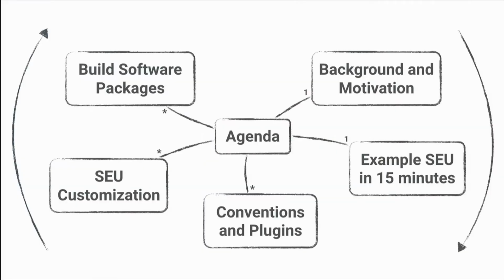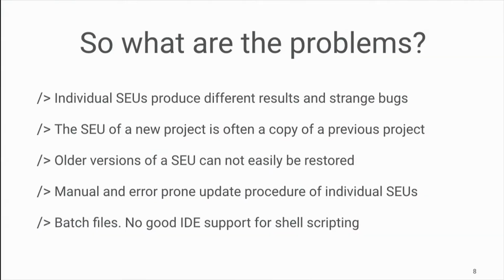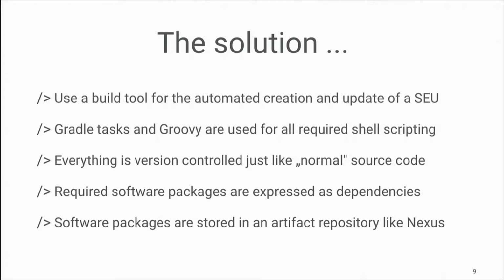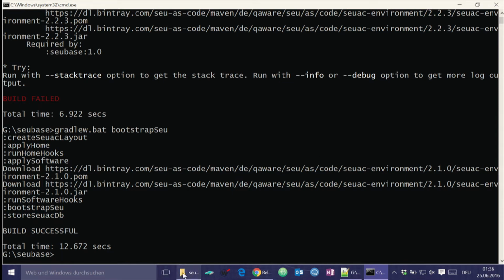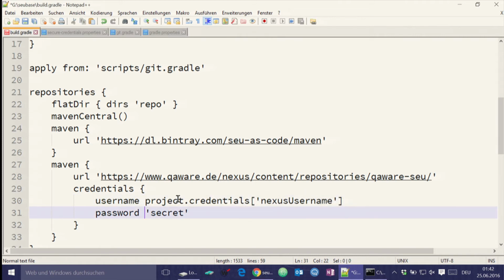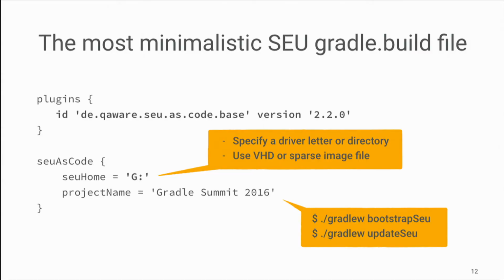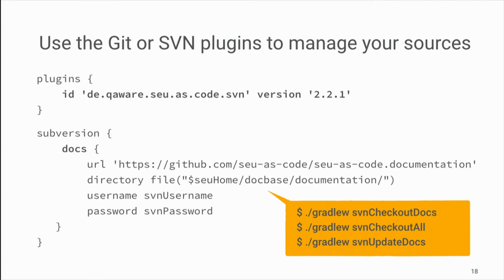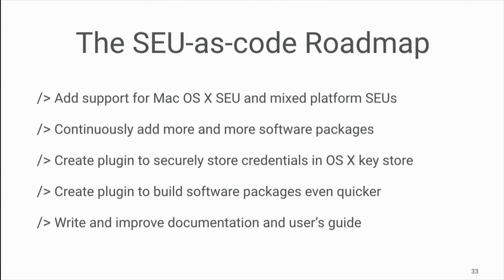QAware GmbH | Lightweight Developer Provisioning - Mario-Leander Reimer | 2016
This session presents a lightweight approach and tool based on Gradle that helps to alleviate and automate the provisioning of developers and their local development environments. The idea is simple: describe and implement the development environment as a Gradle build file. Required software packages become dependencies. Shell scripts are implemented as Gradle tasks. This is called SEU-as-code (SEU; the German acronym for software development environment).

This session will first demonstrate the setup of a full featured development environment from scratch in under 15 minutes. It will then outline and explain the main features in more detail and show how custom functionality and scripts can be integrated easily to automate recurring development tasks. We will briefly cover the Gradle plugins and conventions that perform the heavy lifting and we will also show how to quickly build your own software packages using Gradle. Every software project starts with the setup of a local development environment: a JDK your preferred IDE and build tool a local database and application server and so forth. Everything you and your team needs to be productive from day one. Time is valuable so you take the quick route and reuse a development environment from a previous project. Bad idea! Technical debts and broken windows from day one! With the first required changes things usually start to go wrong the individual environments start to diverge and problems during the build or local execution of your software are inevitable. So how can you do better? The short answer is: with SEU-as-code a lightweight approach and tool based on Gradle that helps to automate the provisioning of developers.